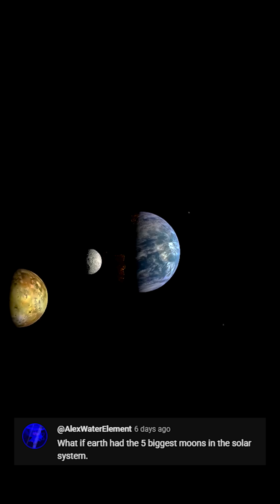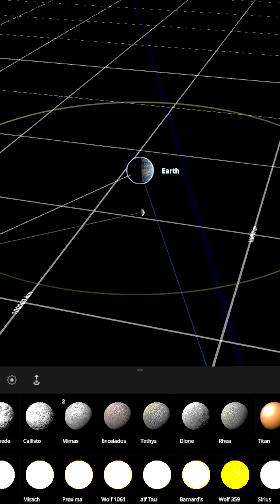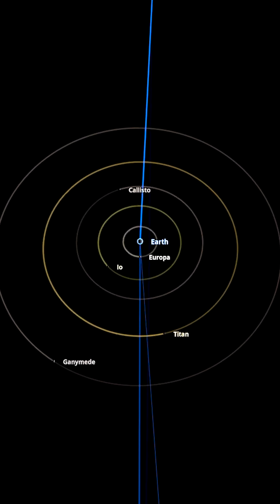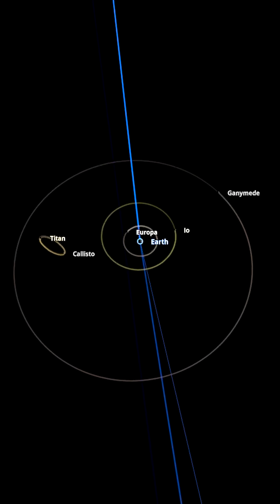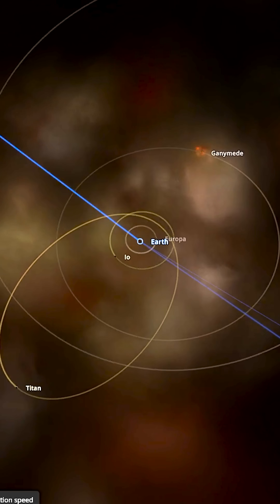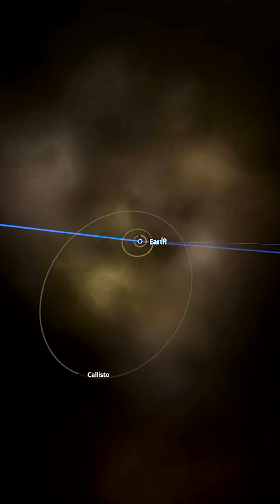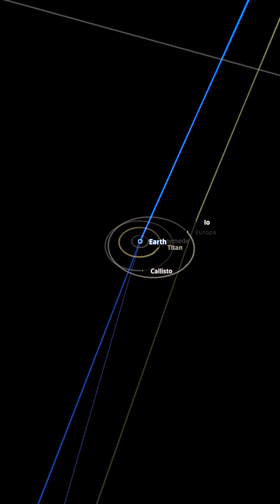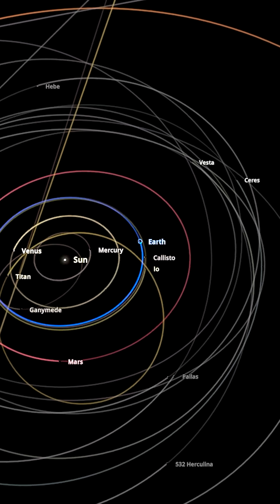What If Earth Had The 5 Biggest Moons?